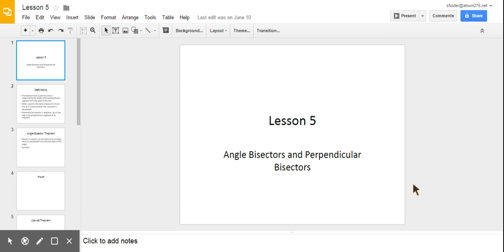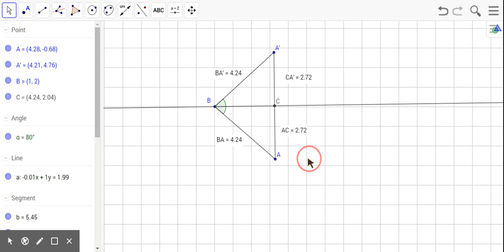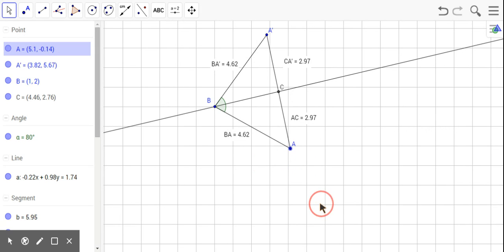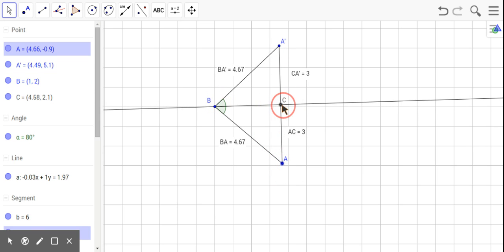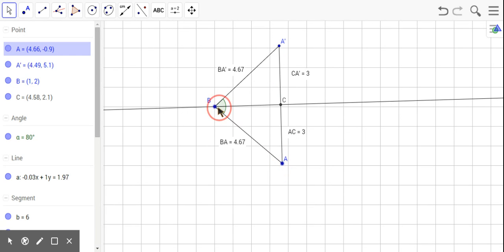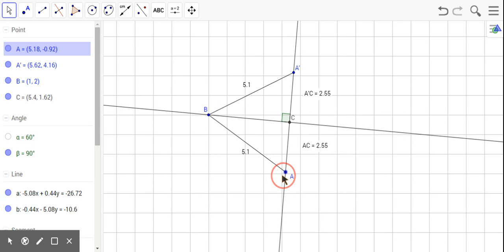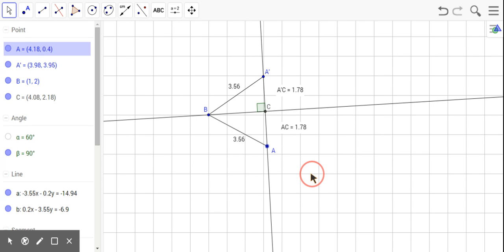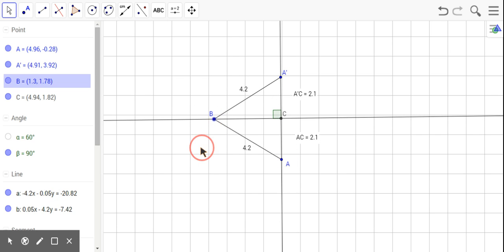Angle and Perpendicular Bisectors